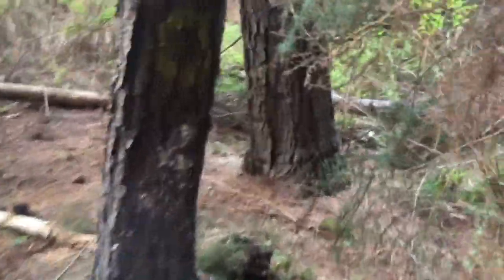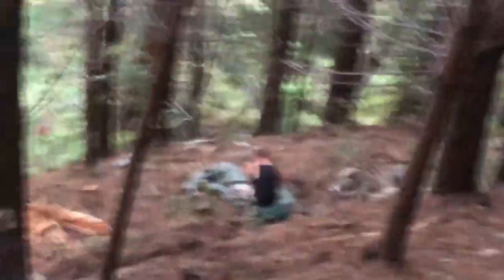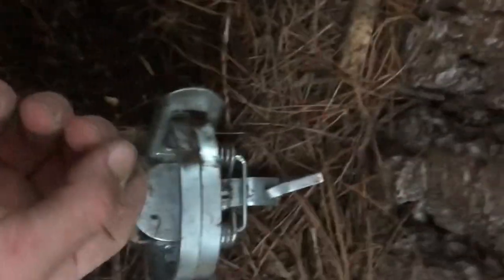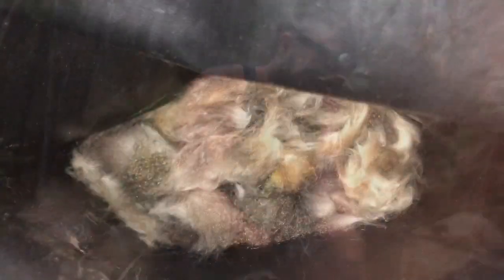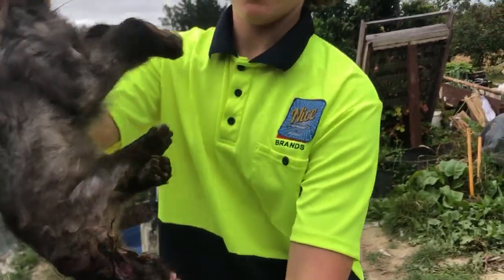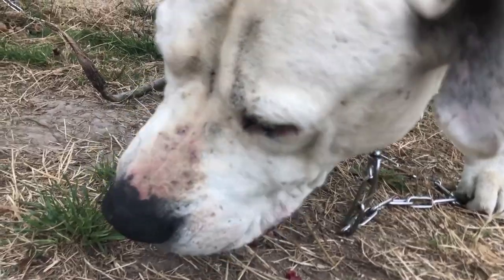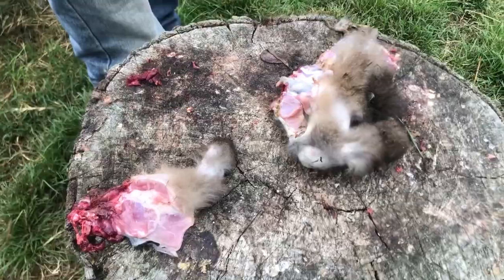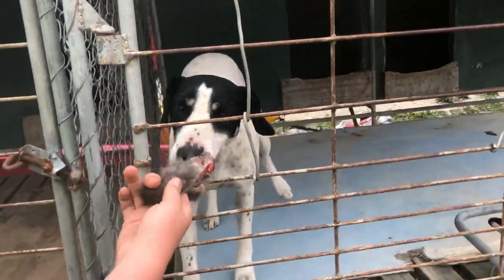Possum Trapping & Feeding Clay Tall Stories Dogs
Time to check the traps and then take my kill to Clay's place to feed his dogs.